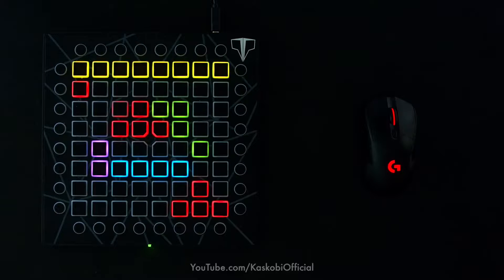Playing FORTNITE with a Launchpad // Using Launchpad as a Games Controller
Gear Used:
Novation Launchpad Pro
BlackMagic Micro Studio 4K Camera
BlackMagic Video Assist 4K
Toshiba 128GB Exceria Pro 260MB/s SD XC UHSII Card
Panasonic H-X025 Lens
Rode VideoMic Go
Elgato Camlink (For the members only livestream)
2X Neewer JYLED-500S

Computer Used:
2017 27" 5K Retina iMac
4.2 GHz Intel i7 7700K Quad Core CPU
32GB 2400MHz DDR4 RAM
Radeon Pro 580 GPU
8GB VRAM
512GB SSD Drive
macOS Sierra 10.12.6

Software Used:
Ableton Live Suite 10.0.4
Apple Compressor 4.3.2
Photoshop CC 2018
Apple Motion 5
Max 8
Sublime Text 3
Terminal
Audacity
Bome's MIDI Translator Pro 1.8.3